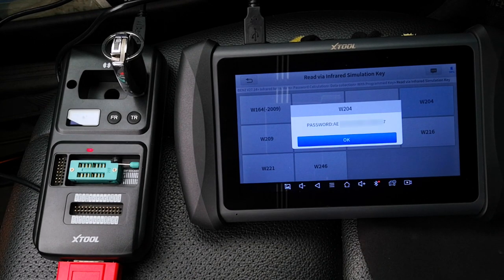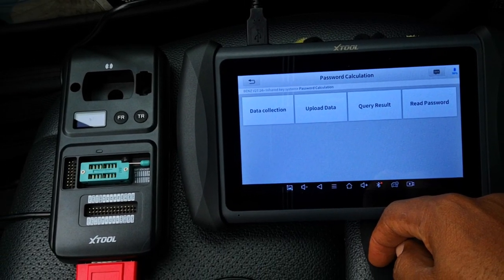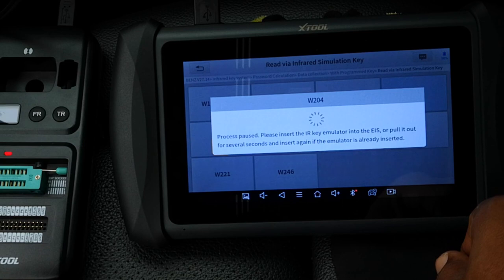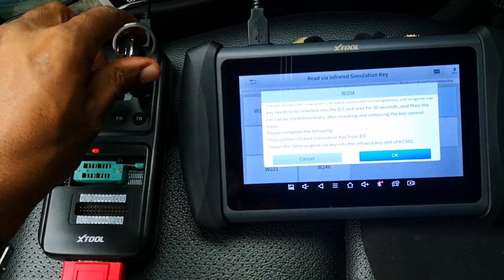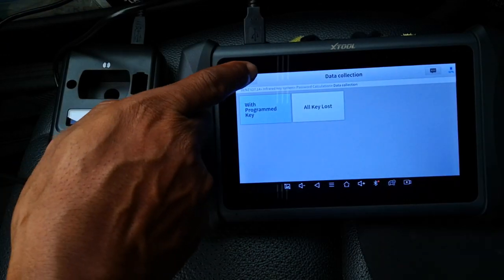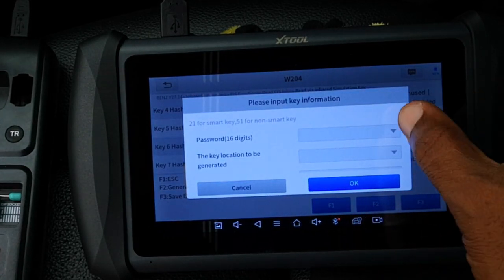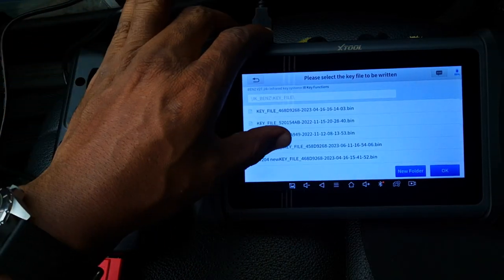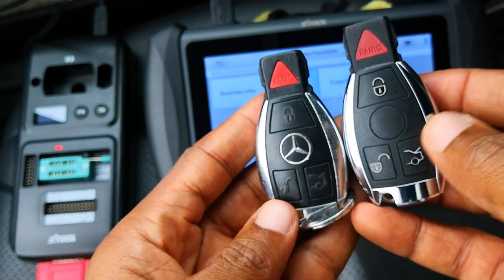Mercedes C-Class Key Programming: 2007 - 2014 C-Class / Program Mercedes Key with XTOOL scanner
I show Mercedes C-Class key programming for the 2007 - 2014 C-Class or how to program Mercedes key (c-class key programming) using the XTOOL scanner IK618. This will also work for W204 Benz: 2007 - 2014 C Class, GLK 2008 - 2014 etc. To program w204 Benz key, high end key programmers are usually required. On Xtool devices, the KC501 must be used for this to work on Mercedes Benz IR key (Mercedes infrared key). With the appropriate tools, Mercedes-Benz infrared keys can be easily programmed.

- Aftermarket replacement for Mercedes-Benz Key (ensure your FCC ID is IYZ3312 or IYZDC)

Timestamps:
0:00 - Intro
0:20 - Setup
0:48 - Password calculation
3:39 - Reading Mercedes EIS
4:24 - Generating key file
4:55 - Writing key file to new key
5:43 - Testing programmed key
6:01 - Erasing key for reuse